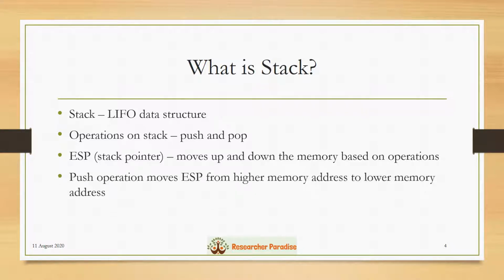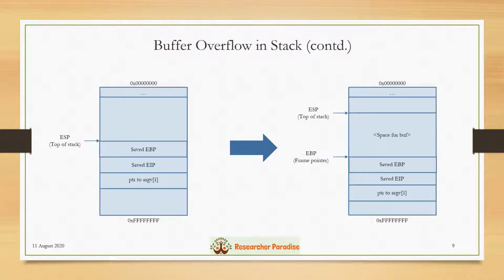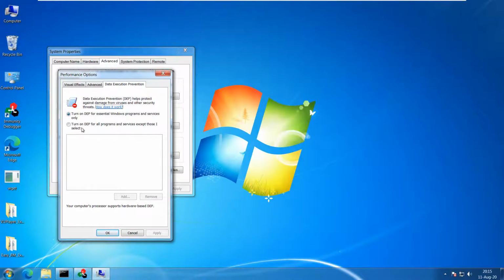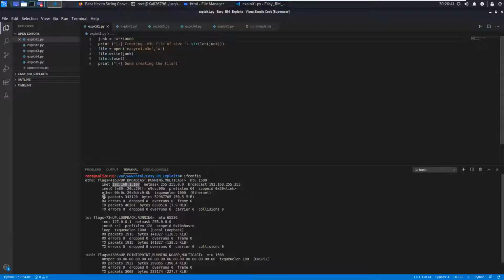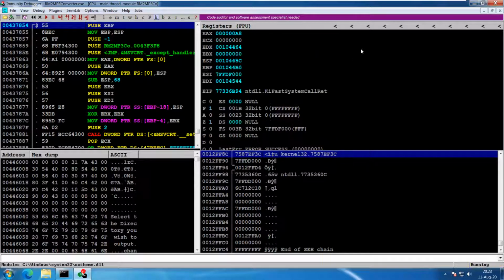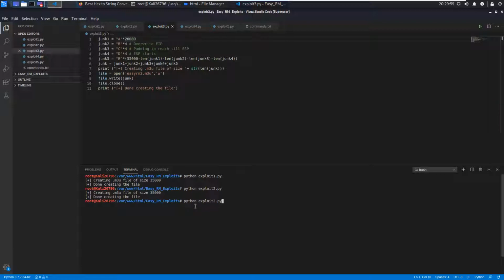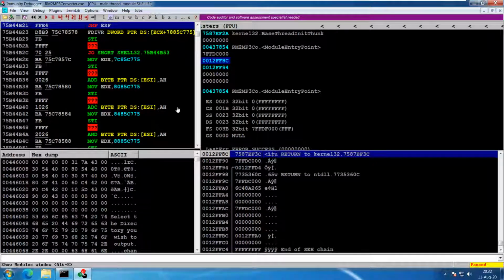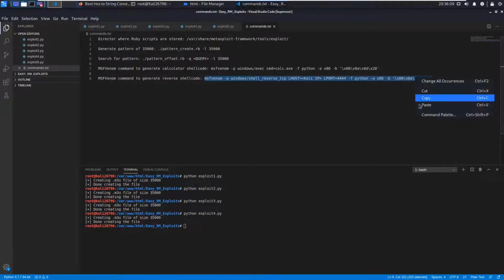Introduction to Stack Buffer Overflow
In this video, you can learn the basics about stack buffer overflow.